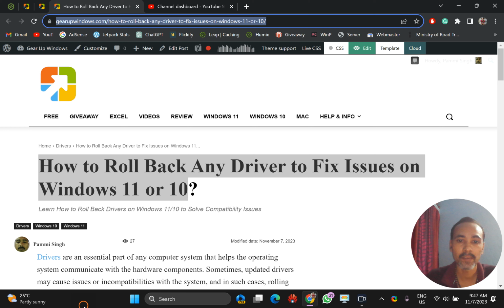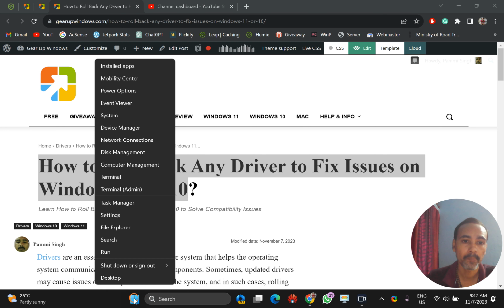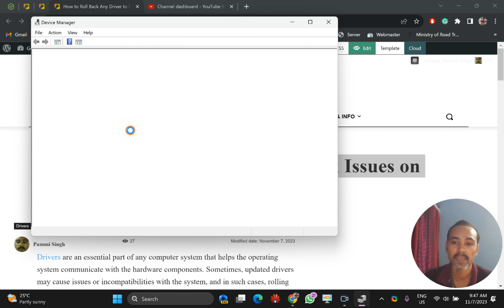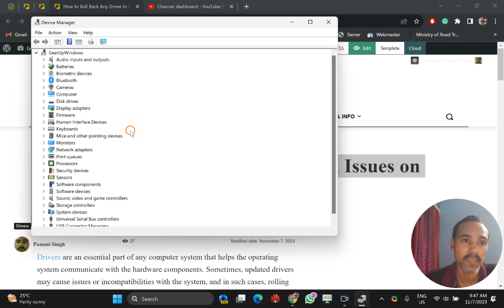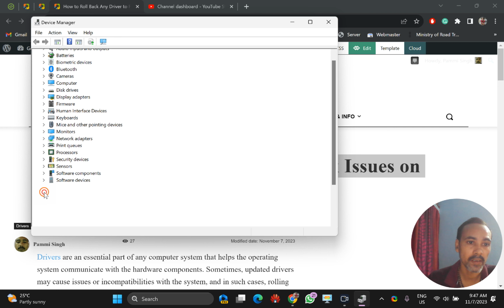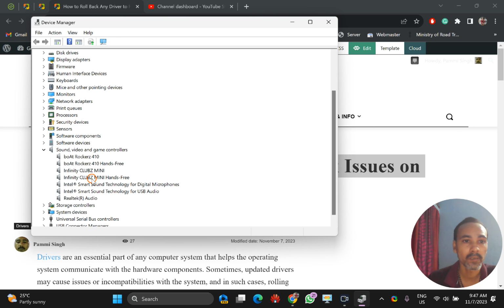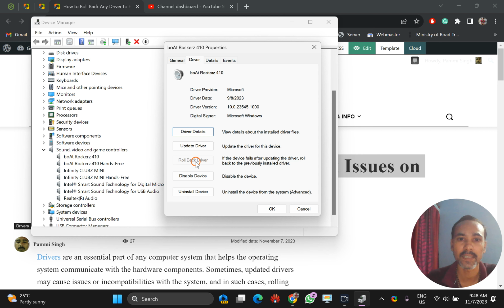How to Roll Back Any Driver to Fix Issues on Windows 11 or 10 | GearUpWindows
Title: "How to Roll Back Any Driver to Fix Issues on Windows 11 or 10"

Description:
🔧 Is your Windows 11 or Windows 10 PC acting up due to a problematic driver update? Don't worry! In this step-by-step tutorial, we'll show you how to roll back any driver to resolve those frustrating issues and get your system running smoothly again.

🛠️ Join us on GearUpWindows as we guide you through the entire process, making it easy for both beginners and experienced users. Learn the tricks to take control of your system's drivers and ensure a hassle-free computing experience.

In this video, you'll discover:
✅ Why driver updates can sometimes cause problems
✅ How to identify the problematic driver
✅ A simple method to roll back drivers to a previous version
✅ Tips and precautions for a successful driver rollback

With our expert guidance, you'll be able to tackle driver-related issues and keep your Windows 11 or Windows 10 system running at its best. Don't let driver problems slow you down; GearUpWindows has got you covered!